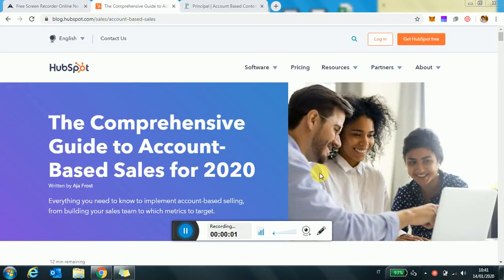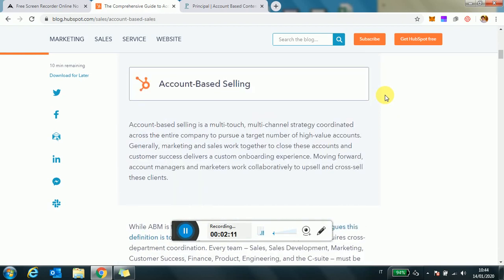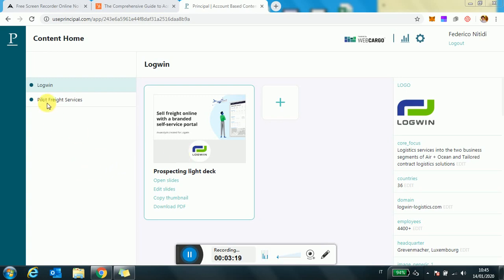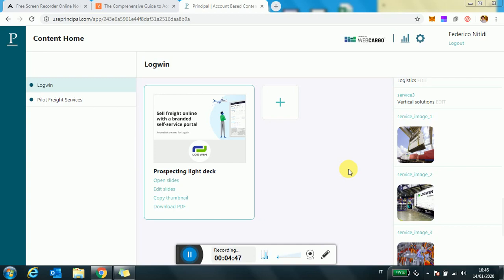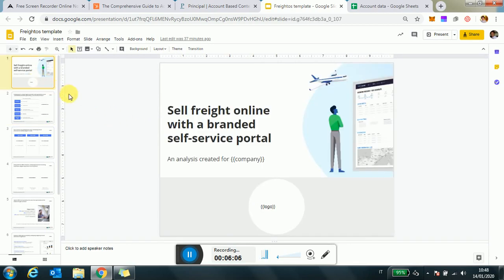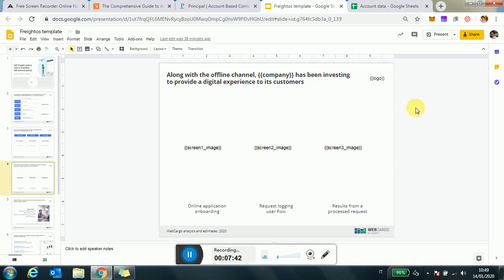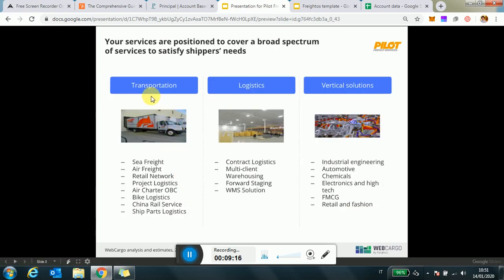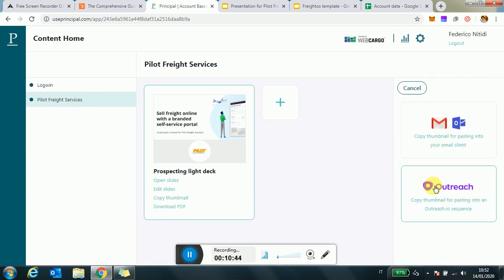Account Based Sales in 2020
In this video we review a real Account Based Sales implementation. The company featured in this case study plays in the logistics space and is using Principal to generate personalized content for each of their target accounts.